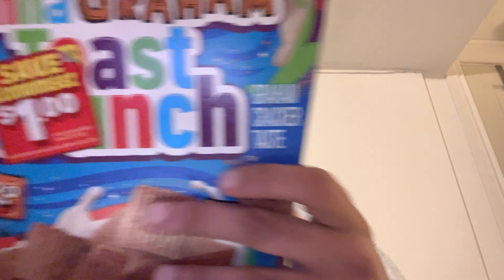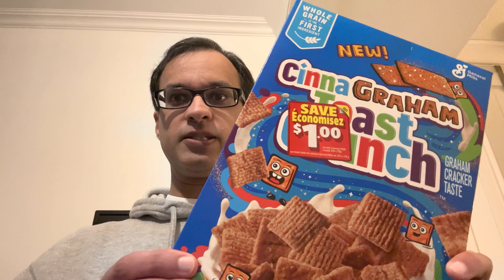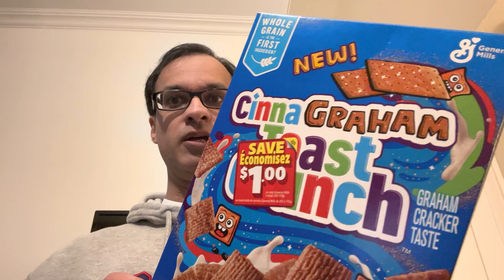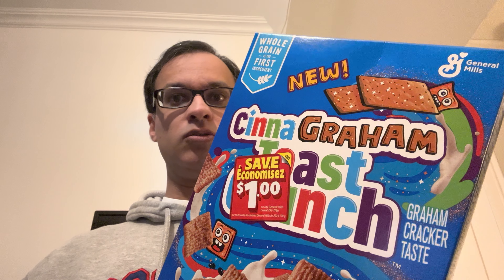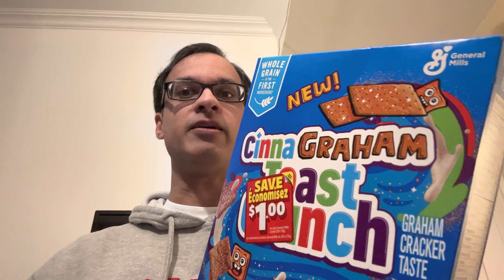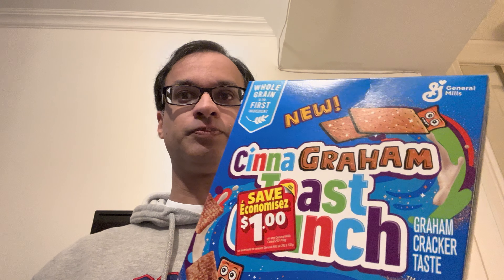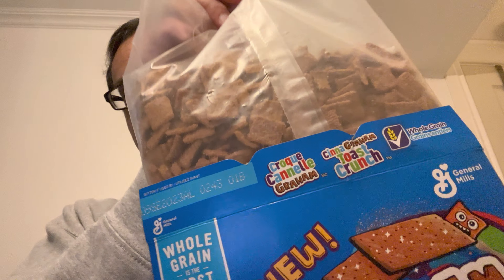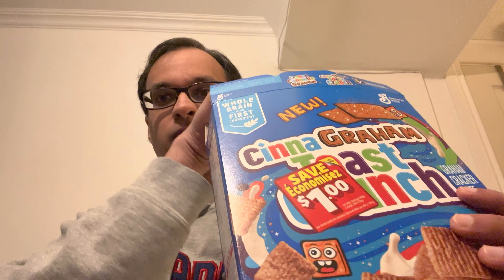CinnaGraham Toast Crunch Unboxing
Unboxing some CinnaGraham Toast Crunch. Enjoy :)